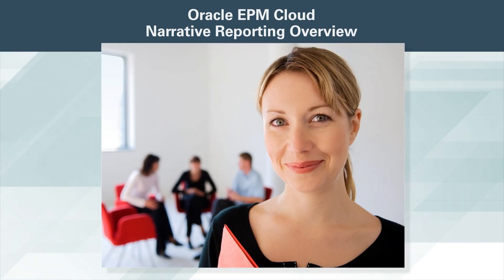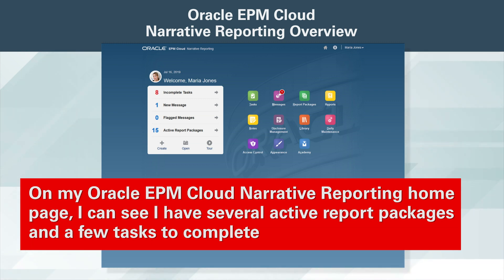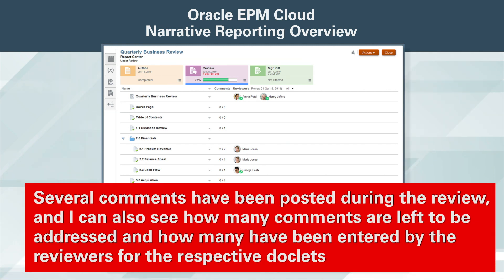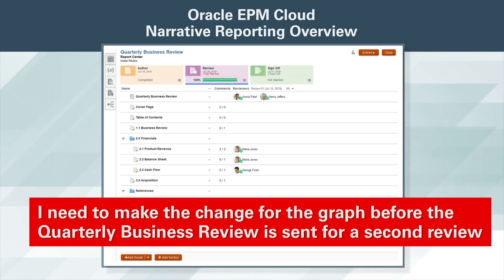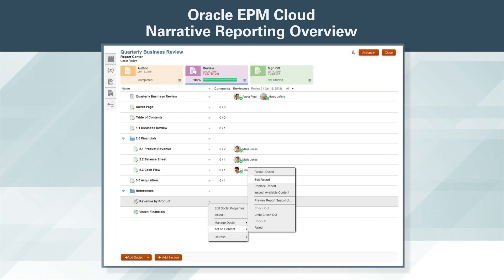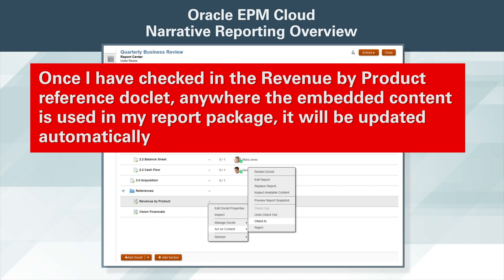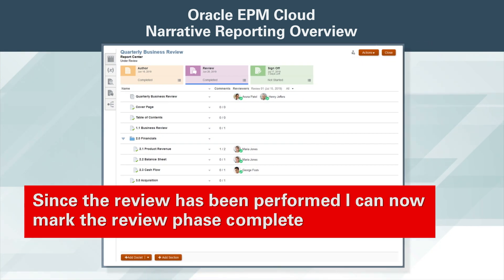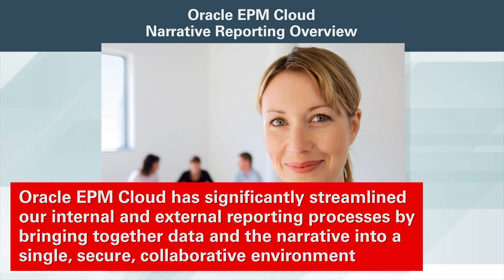Oracle EPM Cloud Narrative Reporting Overview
Monitor, update, and review your Quarterly Business Review report package from a central location using the Oracle EPM Cloud Narrative Reporting business process. Let's see how.